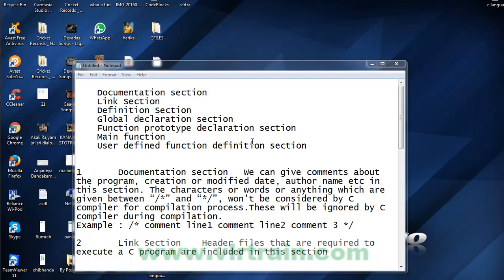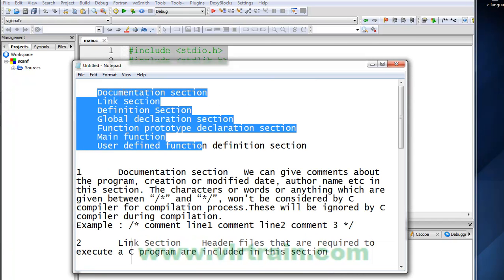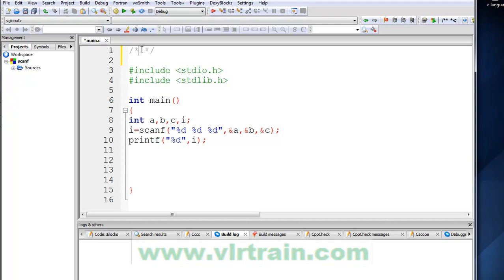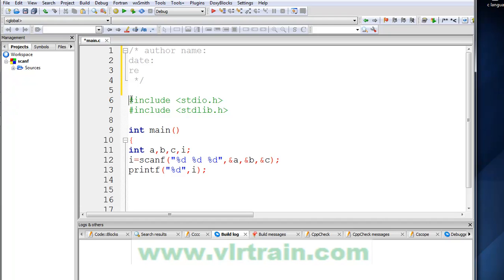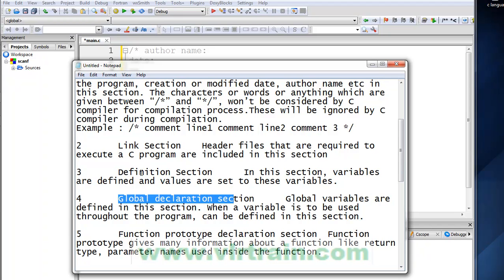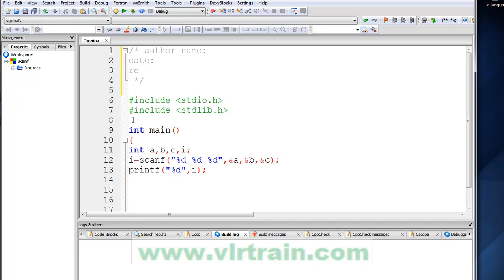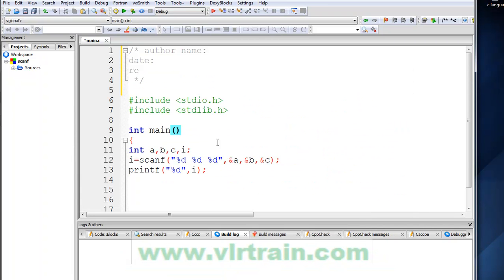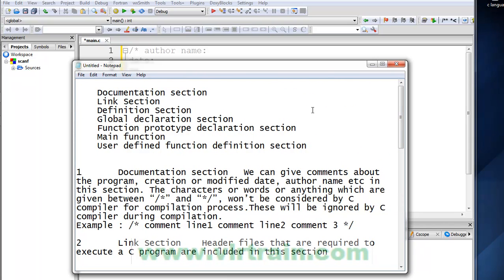Sections in c Program English-vlr training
Learn C language using Free Videos.
C Programming for Beginners
Learn C Language Lessons
C Programming-I Video Lecture
What site is the best video tutorial website for learning C programming in telugu
C Programming for Beginners Telugu
C Training and Tutorials telugu
Online C Programming Course – C Programming
C programming tutorial
Learn C - Free Interactive C Tutorial _